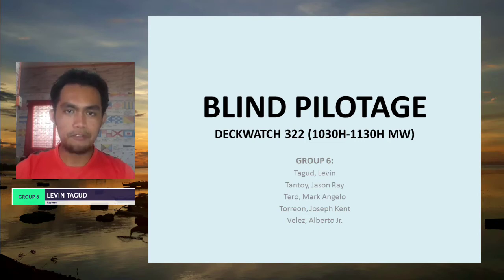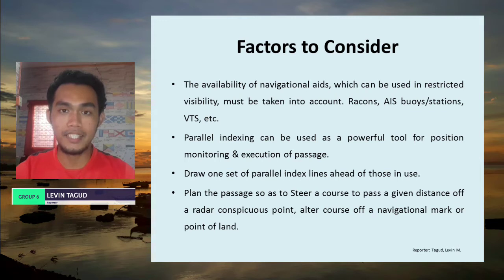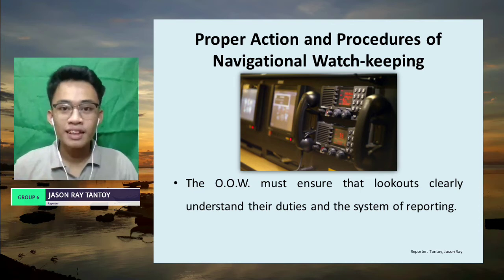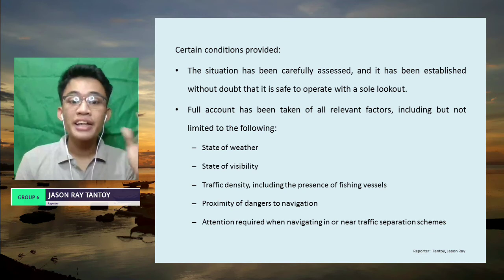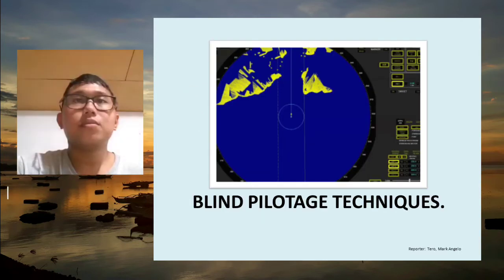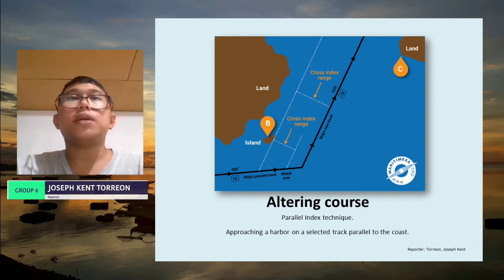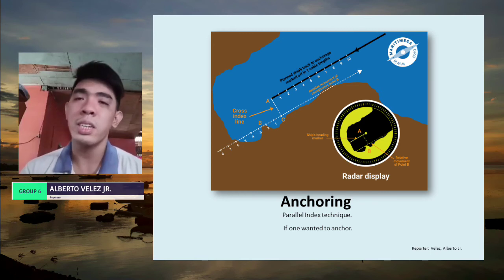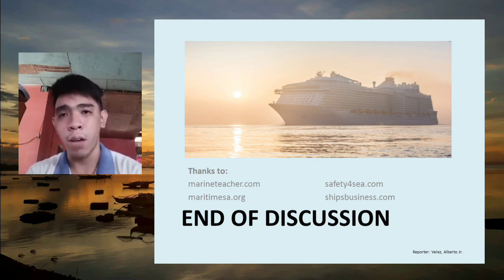Blind Pilotage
DECKWATCH 322
1030H-1130H MW

TAGUD
TANTOY
TERO
TORREON
VELEZ